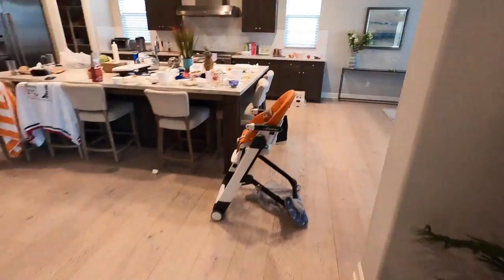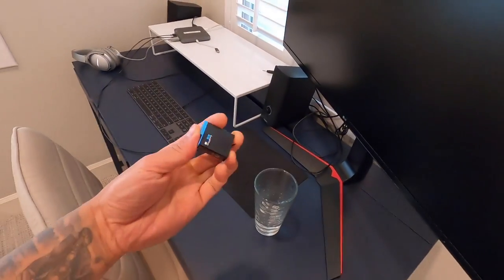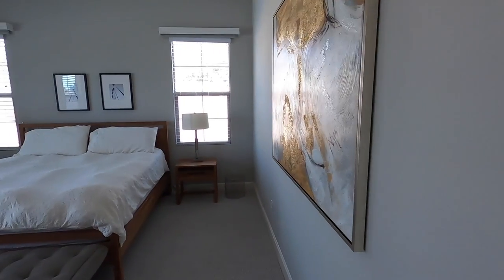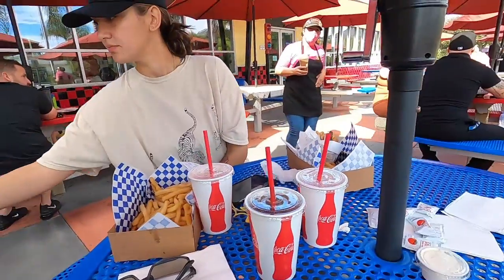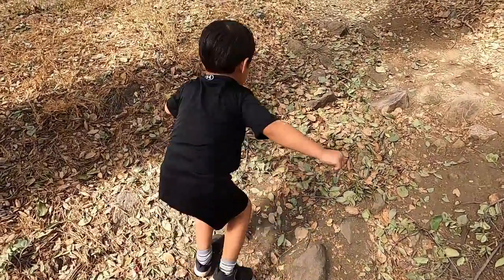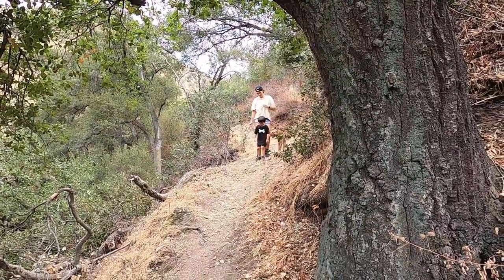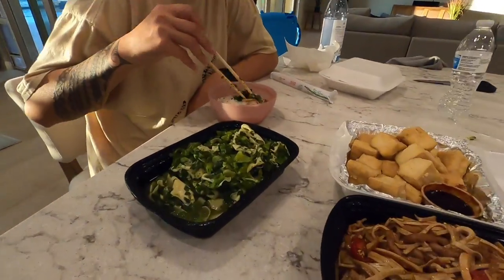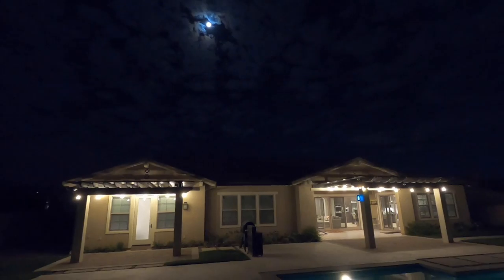High Anxiety Hiking